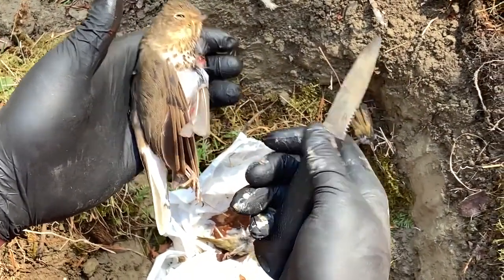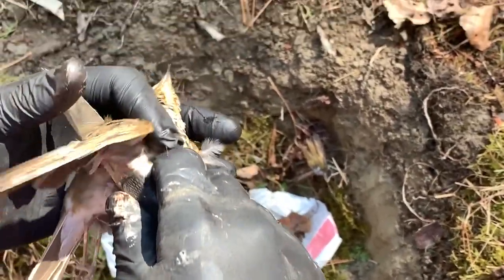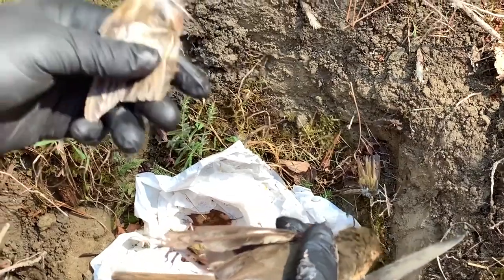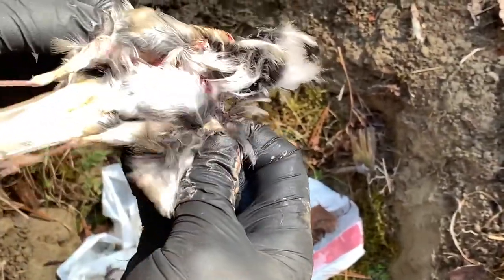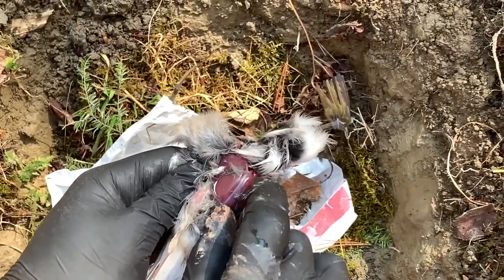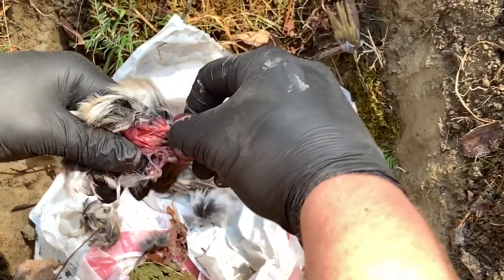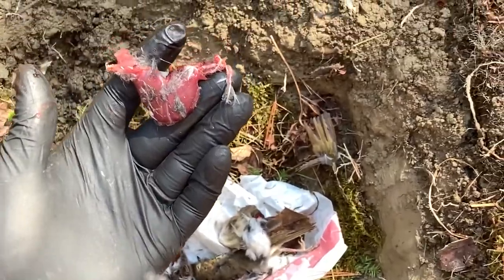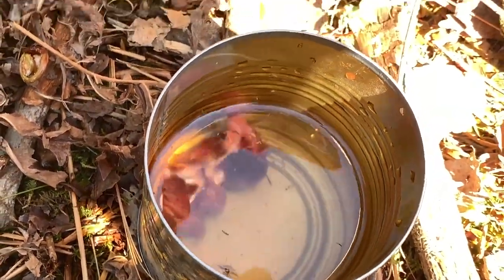Bearbones Survival Day #13: Cleaning and Preparing Wild Game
In this video, we show you how to clean and prepare wild game for consumption.